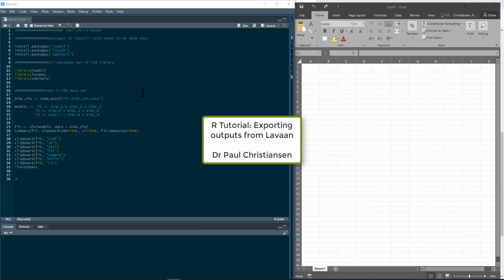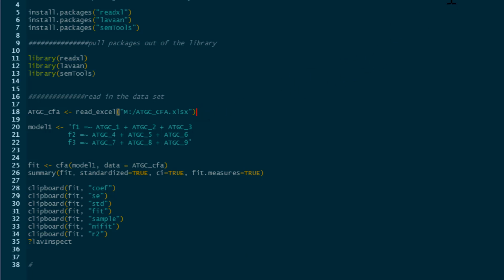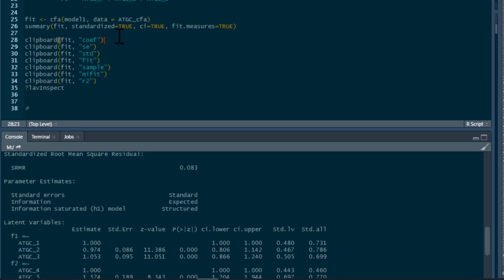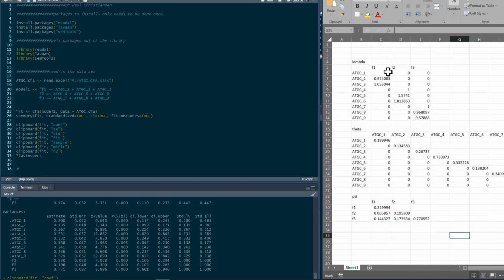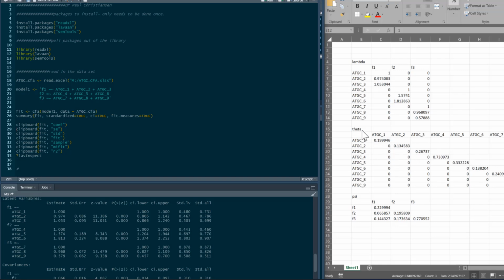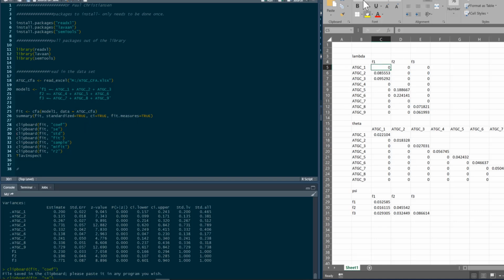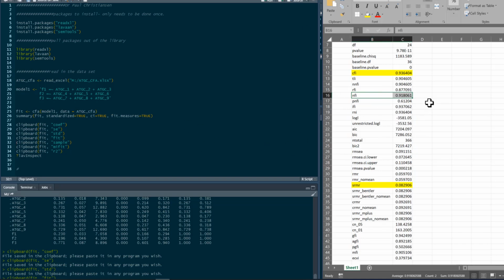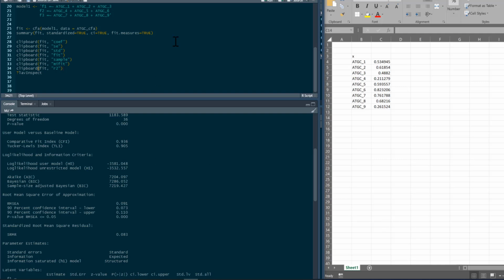R Tutorial: Exporting outputs from Lavaan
This Video shows you how you can export outputs from Lavaan objects using the clipboard function in the semTools packages.

If you need to know how to fit SEM or CFA models please see my other videos